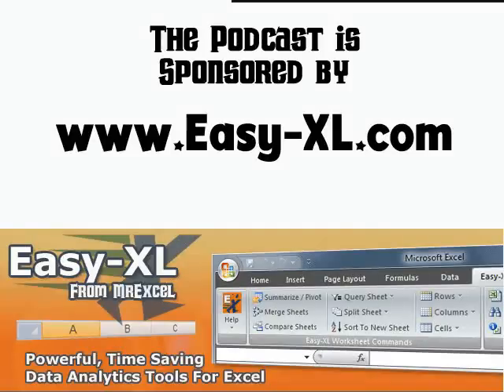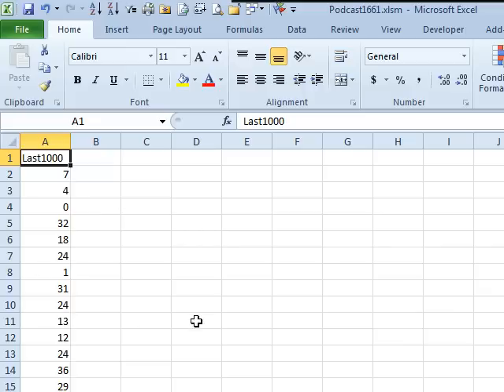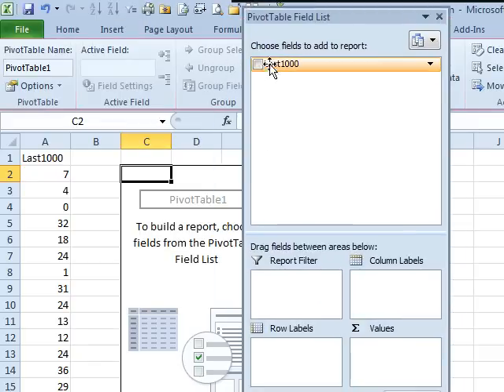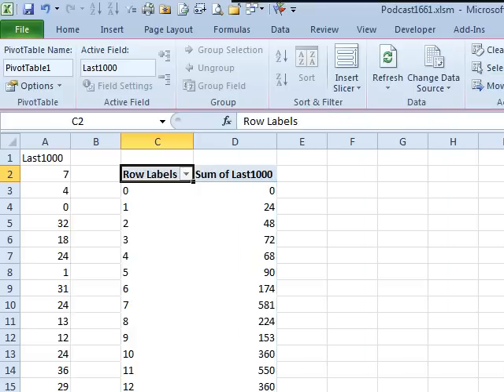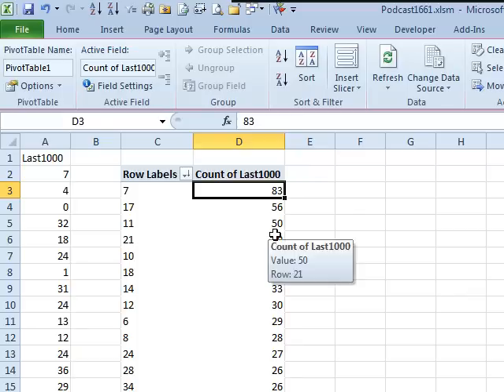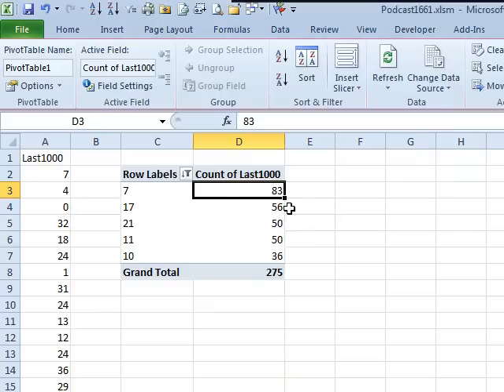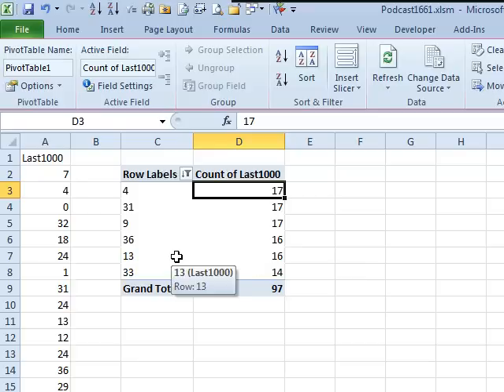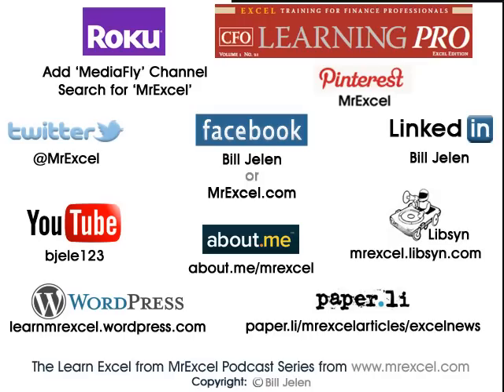Excel - Roulette Analysis: Episode 1661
Microsoft Excel Tutorial: Analyzing Roulette Results: Find Hot and Overdue Numbers Using Excel | MrExcel Podcast.

Welcome to another episode of the MrExcel podcast. In today's episode, we will be discussing Roulette Analysis and how to use Excel to analyze the results of the last 1,000 Roulette spins. This question was sent in by Conrad, who noticed that some numbers seem to come up more frequently than others on the Roulette table. So, let's dive in and see if we can find any patterns in the data.

To start off, we will insert a pivot table and use the last 1,000 Roulette results as our data. We will then put the numbers from 0 to 36 in the Row Labels and the same data in the Values section. However, instead of summing the values, we will change the field settings to count the occurrences of each number. This will give us a clear picture of which numbers are coming up more frequently.

After sorting the data in descending order, we can see that the hot numbers are 7, 17, 11, 21, and 10. But what if we want to focus on just the top 5 numbers? We can use the Value Filters option and select the Top 10 option, then choose to show the top 5 items based on the count of the last 1,000 spins. This will give us a more specific view of the hot numbers.

On the other hand, if we want to see which numbers have not come up in a while and may be considered overdue, we can use the Value Filters option again and select the Bottom 10 option. This time, we will choose to show the bottom 5 items based on the count of the last 1,000 spins. These numbers may be worth keeping an eye on as they may be due to come up soon.

In conclusion, using a simple pivot table with a count of each number can help us analyze the trend of the last 1,000 Roulette spins. Thank you to Conrad for sending in this question and thank you for tuning in to another episode of the MrExcel podcast.

Table of Contents:
(00:00) Roulette Analysis
(00:11) Request to Analyze Last 1,000 Roulette Results
(00:25) Creating a Pivot Table
(00:40) Sorting for Hot Numbers
(01:13) Finding Numbers That Haven't Come Up in a Long Time
(02:02) Clicking Like really helps the algorithm

This video answers these common search terms:
Count function in Excel
Episode 1661
Finding hot numbers in Roulette
Finding overdue numbers in Roulette
Hot numbers in Roulette
Learn Excel
Pivot table in Excel
Randomness in Roulette
Roulette Analysis
Trend of last 1000 Roulette results

Conrad says that some numbers are more popular than others - it's not completely random. I have 1000 results from the Roulette Gaming; How can I easily view which numbers are 'Hot' and which ones are 'Overdue? Follow along with Episode #1661 as Bill guides us through creating a Pivot Table and a Filter Scheme that will allow us a more Dynamic measure of the Data.